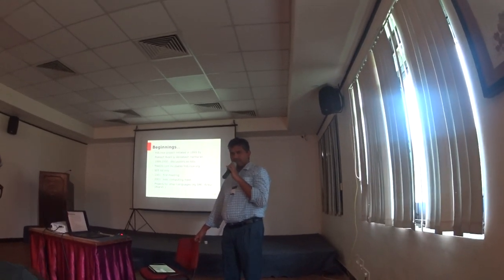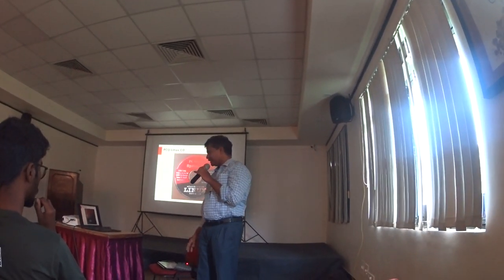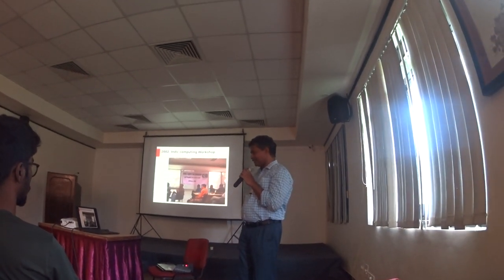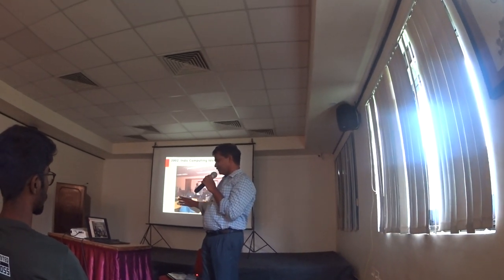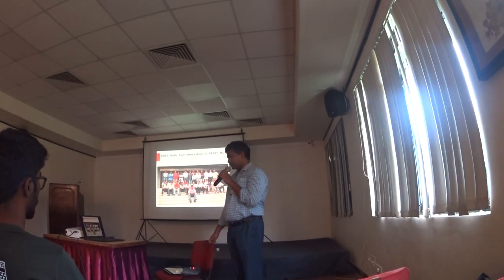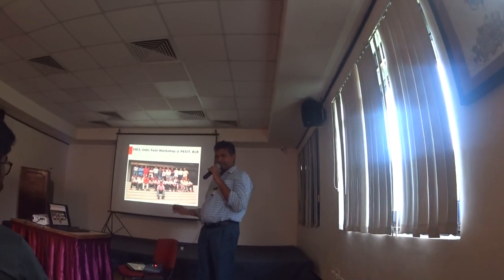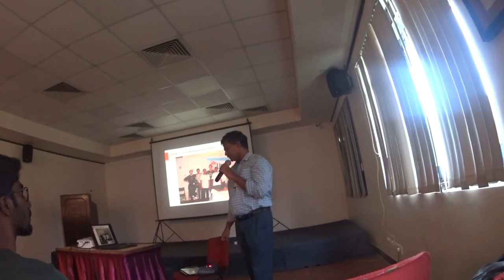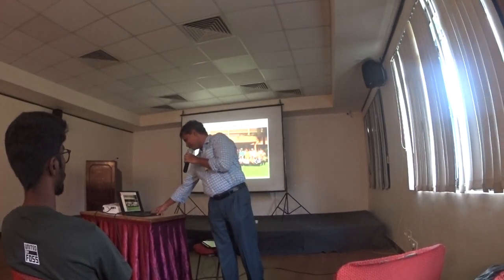IndLinux: the story of how (then) young techies took to creating Indian language computing solutions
G Karunakar speaks from his vast experience of over 20 years on the issue.